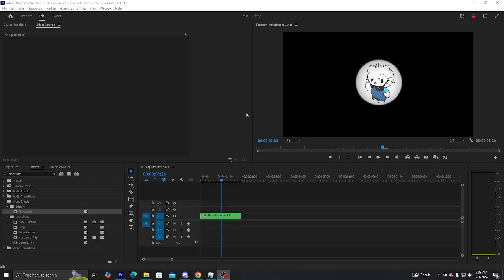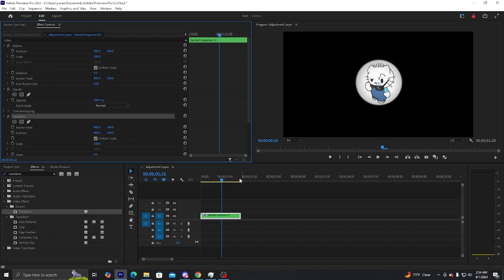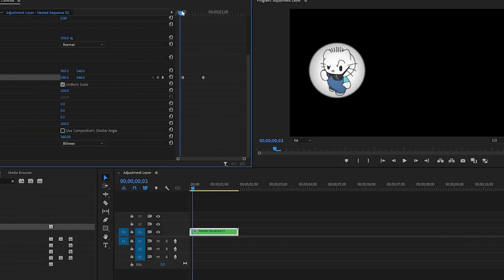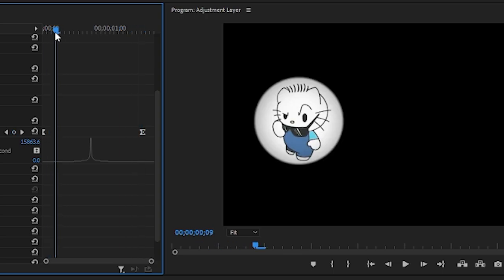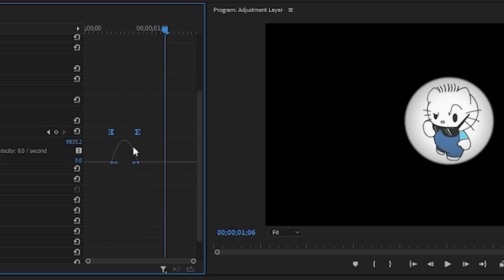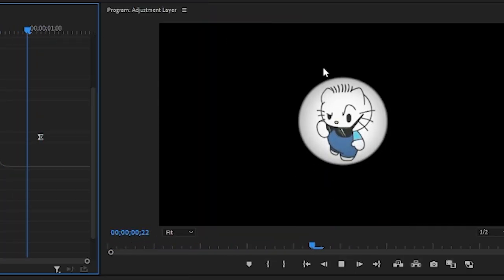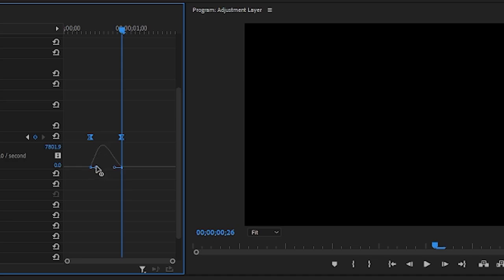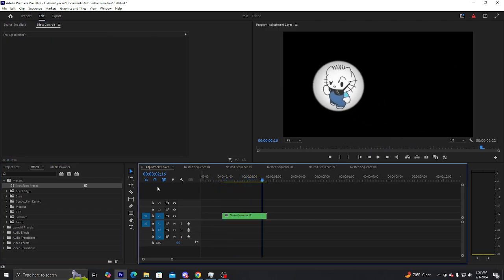How to Make Smooth Movements in Premiere Pro 🎥✨